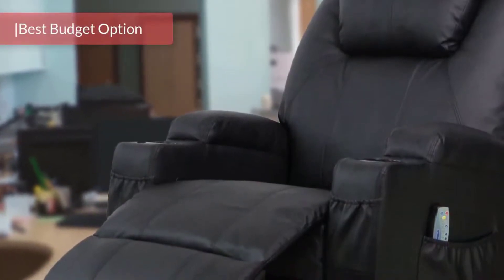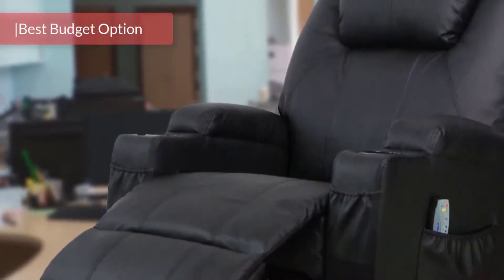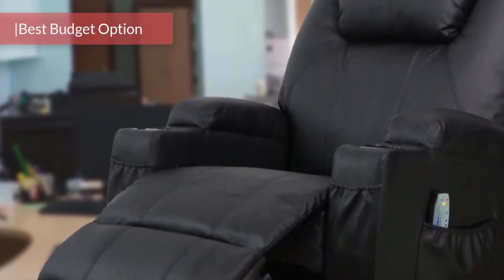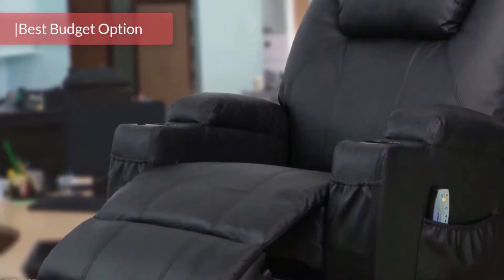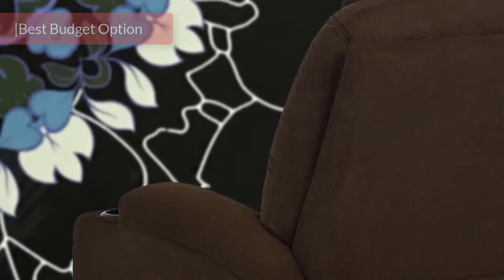Esright Massage Recliner Chair Review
Check Out Price & Info: